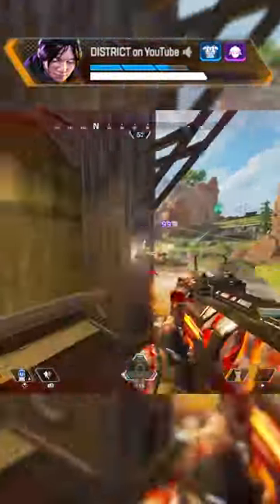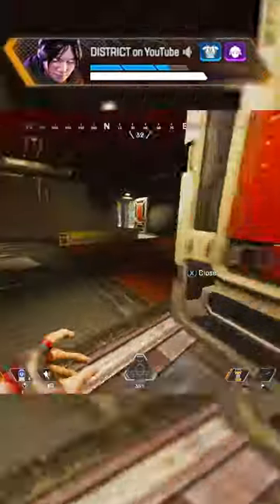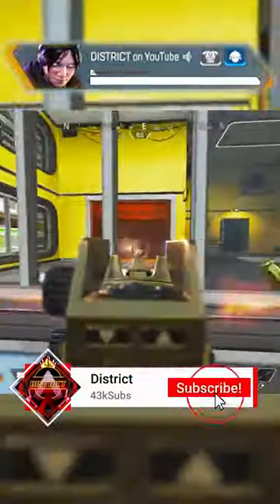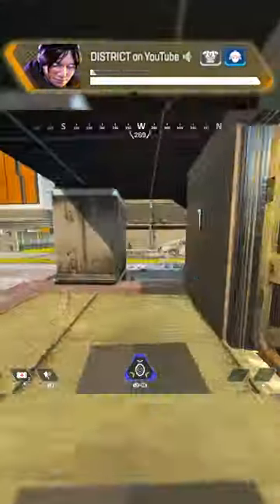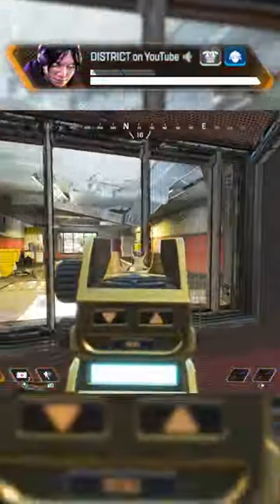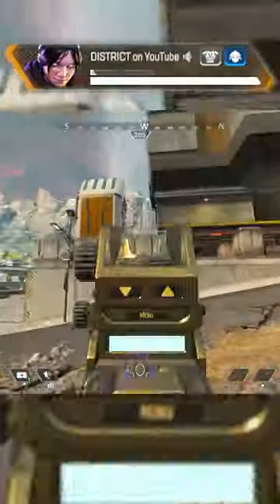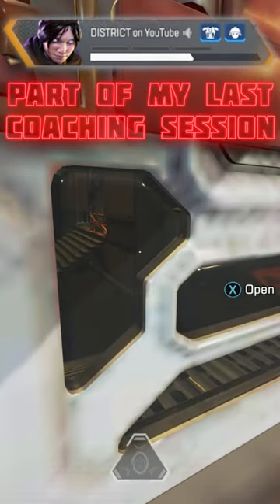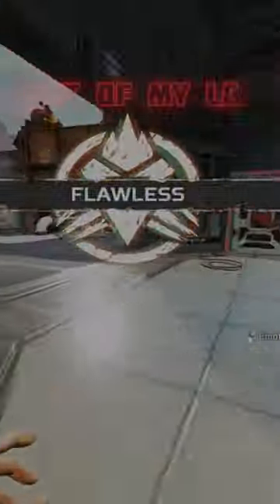Get better at Apex Legends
🔥Want to get coaching session?🔥 Book a session any time any day🔥